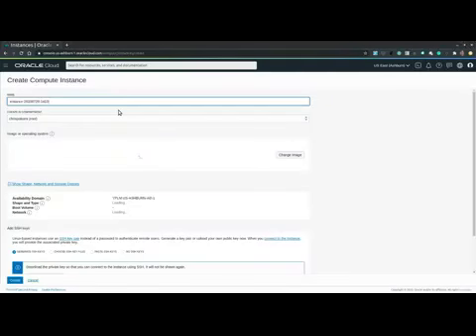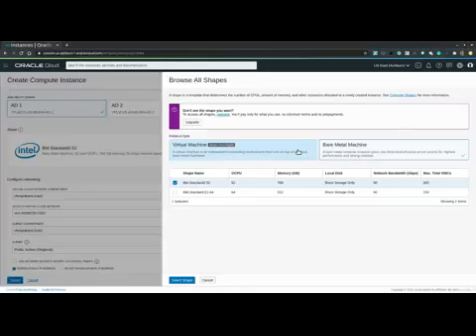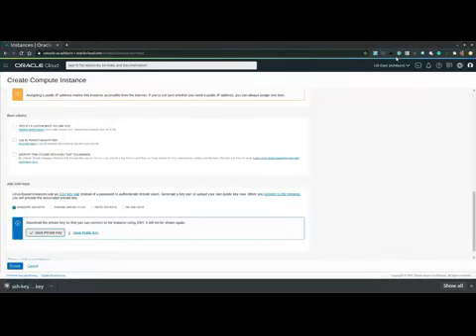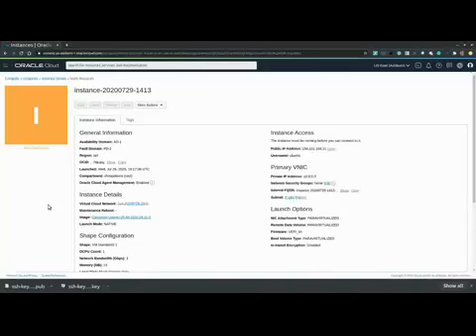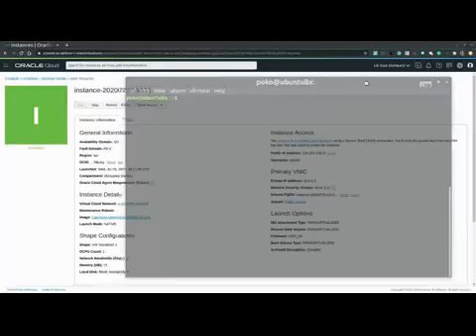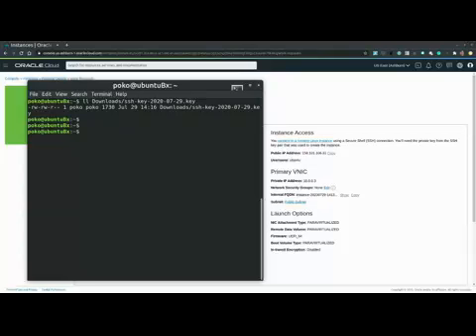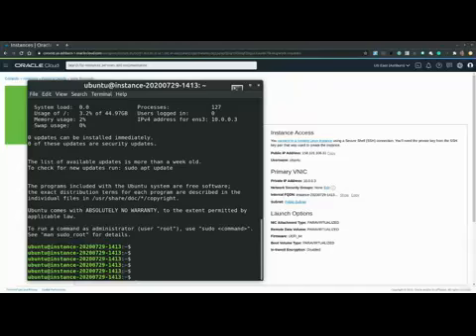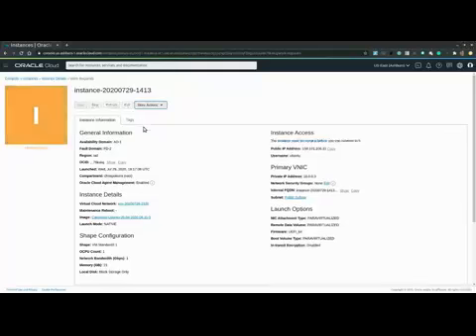Creating and Destroying an Instance using Oracle Cloud Compute Service